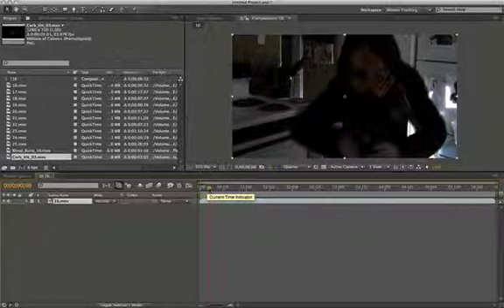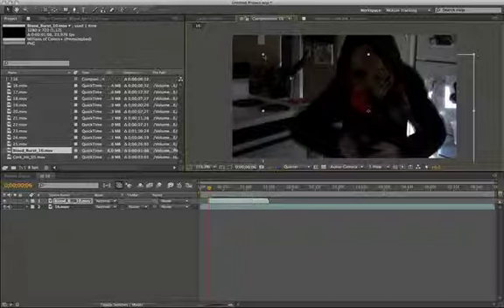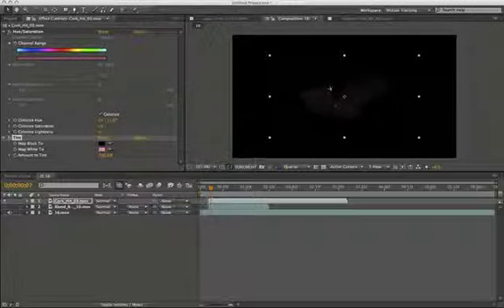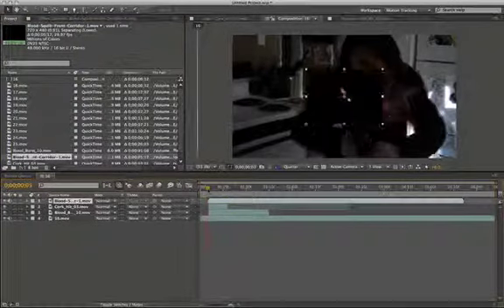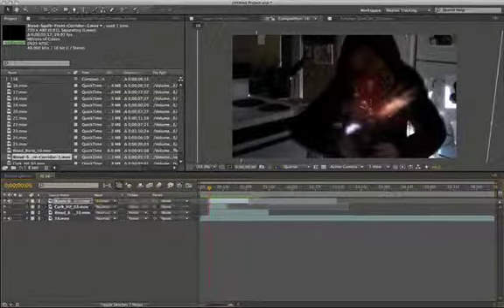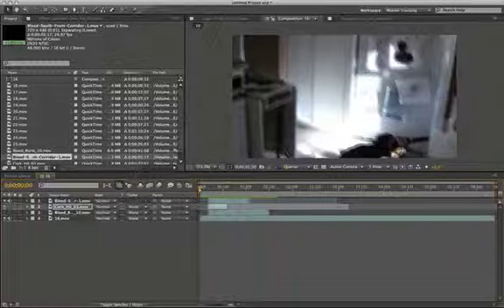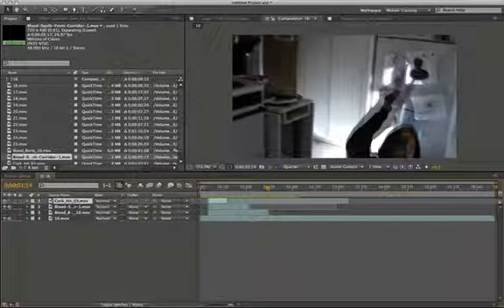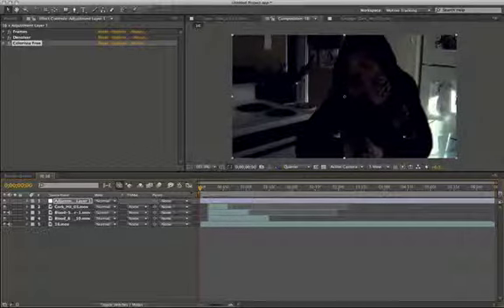Adobe After Effects: How To Make Blood Hits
In this tutorial I demonstrate how to make a basic blood hit in After Effects. This is part of my Post Production Training Series. Next time, I demonstrate how to make digital muzzle flashes.                                                        Action Essentials 2 Corridor Digital